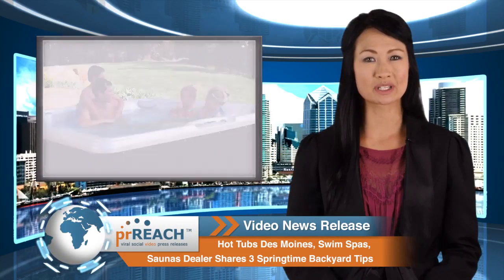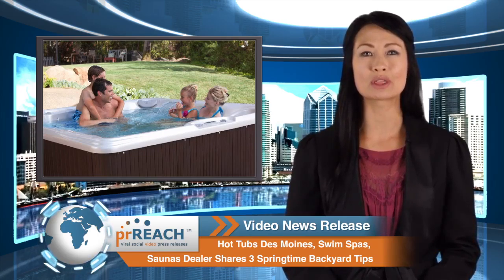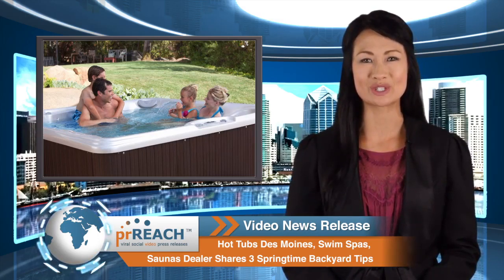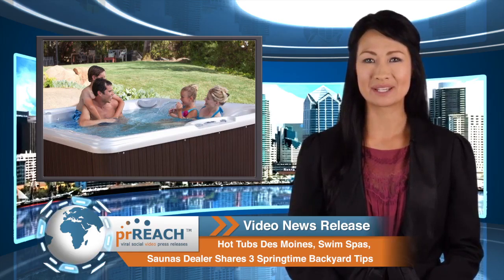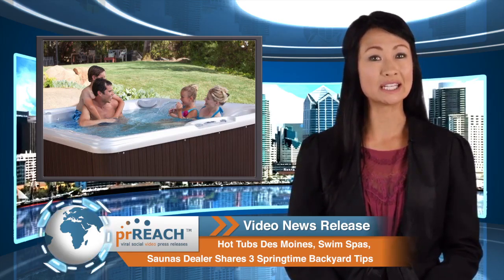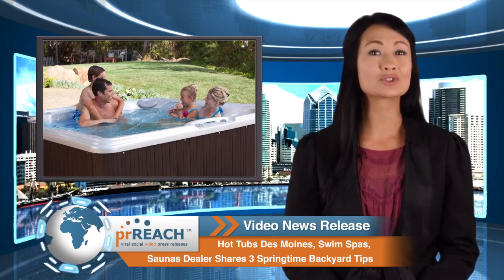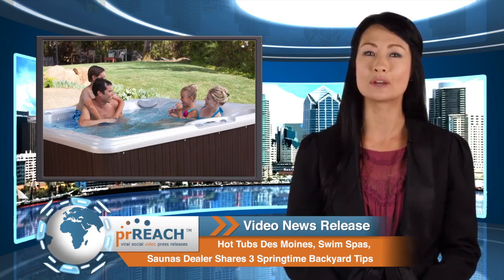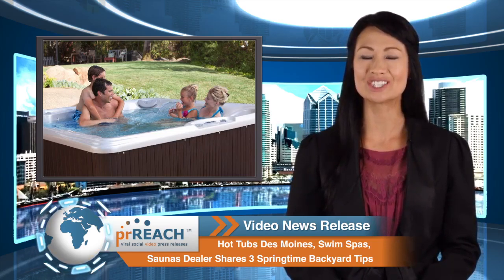Hot Tubs Des Moines Dealer Shares 3 Springtime Backyard Tips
Hot Tubs Des Moines ➜ Hot Tubs, Saunas, Swim Spas Dealer Shares 3 Ways to Plan a Better Backyard Entertainment Area for Springtime. Check Out Our Huge Sale on Hot Tubs and Saunas in Des Moines ❤ New and Used Spas and Swim Spas, Iowa

Hot Spring Spas of Des Moines, a hot tub dealer selling new and used hot tubs, portable spas, swim spas and saunas publishes “3 Ways to Plan a Better Backyard Entertainment Area for Springtime.”

“Looking forward to warm, beautiful weather helps people get through the long winter days. Now the dreams can turn into reality,” said Connie Peterson, General Manager Hot Spring Spas of Des Moines.

Now the time is here for everyone to get out and create a place that will be welcoming and fun outside. Here are three ways to plan a better backyard entertainment area for everyone in the family to enjoy.

Make it Easy to Care for – Instead of a backyard full of grass, create seating areas and play areas with pavers and other materials that form platforms of beautiful, carefree spaces. Choose plots for planting ornamental plants, or even a small vegetable garden. Having structured areas designed to add beauty while limiting the amount of ground that needs care means only having to keep up with a minimal amount of upkeep while keeping the looks and enjoyment.

Less Can Be More – Keep the plan for outdoor entertainment areas simple to open up the area. Cluttered spaces not only limit the space available to have friends and family get together, they aren’t as visually appealing. Smaller yards do better when the focus is on utilitarian issues such as what items bring the biggest value for fun, and give the best opportunities to relax and gather.

Add a Des Moines Hot Tub – Any size yard can benefit from a hot tub. They come in plenty of size options to fit into the space available, and maximize the idea of utilitarian fun. Hot tubs offer lots of opportunity to lounge and relax on comfortable, body conforming seats while luxuriating in the warm, soothing water. The strategically placed massage jets pummel away stress and tension, while friends and family enjoy each other’s company.

Consumers wanting to learn more about hot tubs and how they can help improve overall health and well-being are encouraged to pick up a copy of this free report “7 Critical Questions You Must Ask Before You Buy a Hot Tub.”

Hot Spring Spas of Des Moines Iowa

Hot Spring Spas of Carroll Iowa

Hot Spring Spas of Arnolds Park

14100 21st Ave N, Suite B